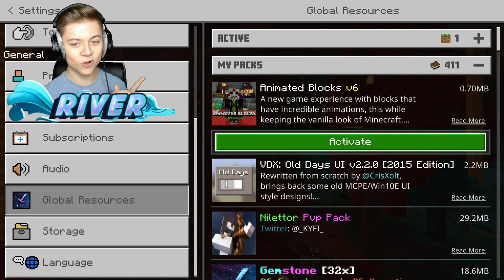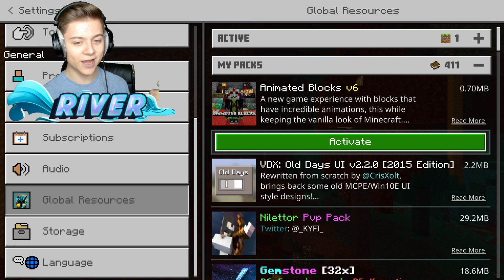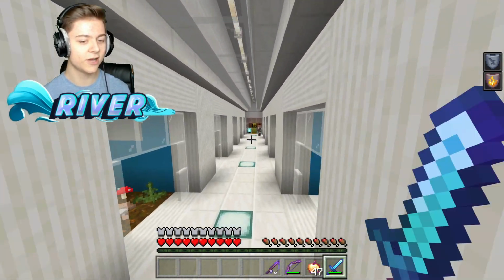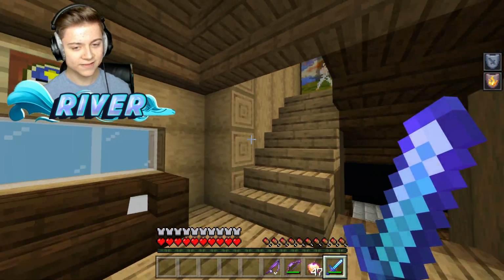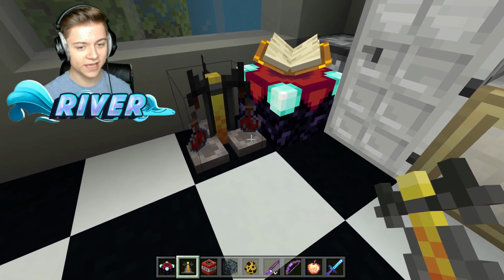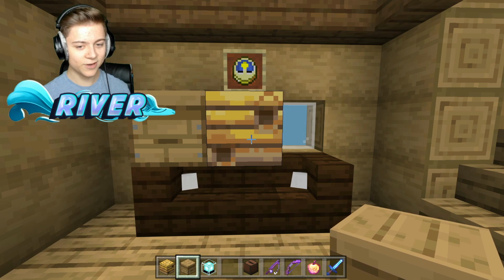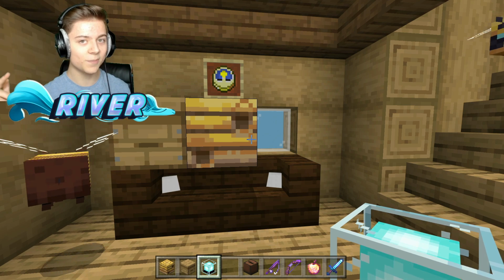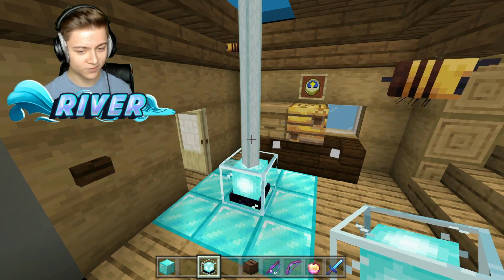How To Get Animated Blocks in MCPE! (FREE Pack) | Minecraft PE (Win10/Xbox/PS4/Switch)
Join My Minecraft Server! IP: RiverNetwork.Net How To Get Animated Blocks in MCPE! (FREE Pack) | Minecraft PE (Win10/Xbox/PS4/Switch)

Make sure to follow my other social media accounts here! (Following everyone back till 1k followers on each platform!)

DOWNLOAD!